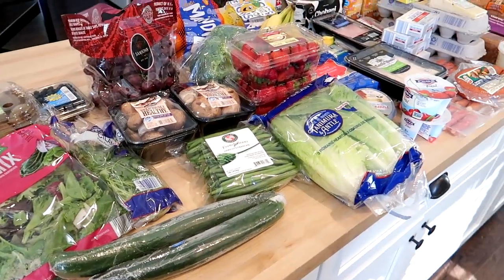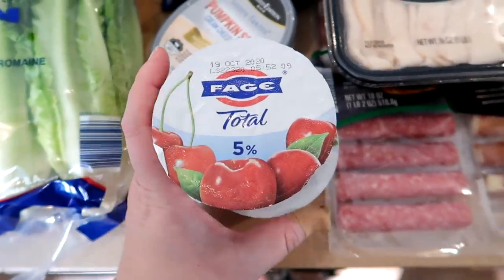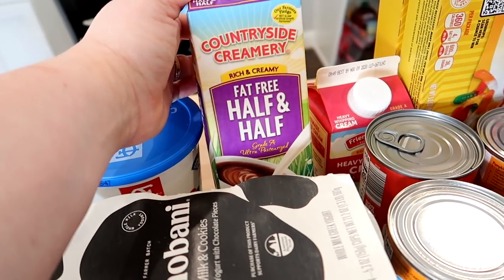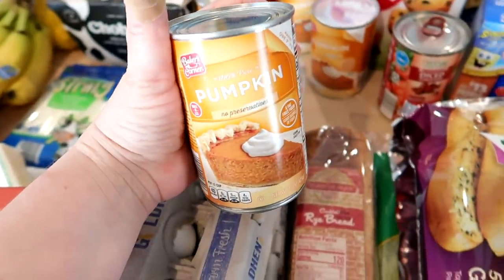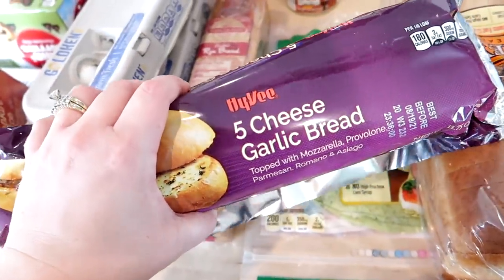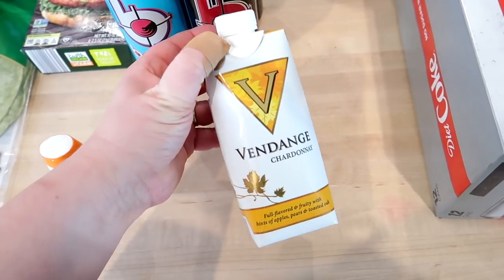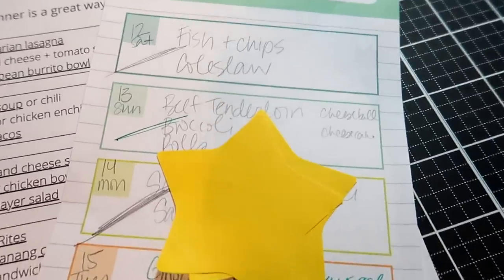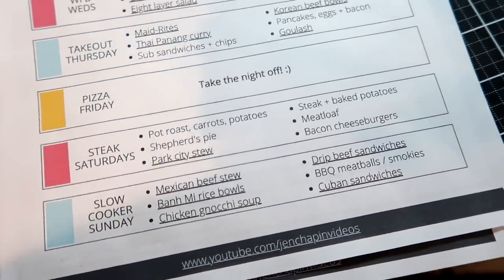🧡 BACK TO ALDI THIS WEEK! 🛒 $165 ALDI HAUL + MEAL PLAN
--- I get all my dog food and pet products from Chewy